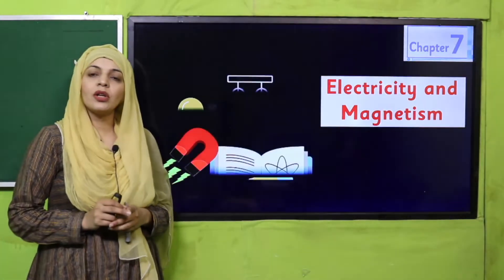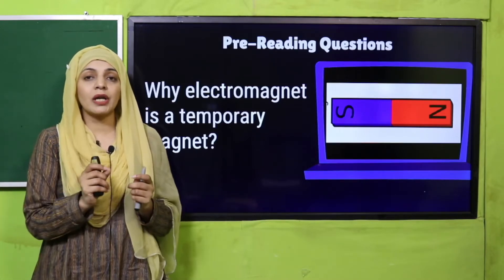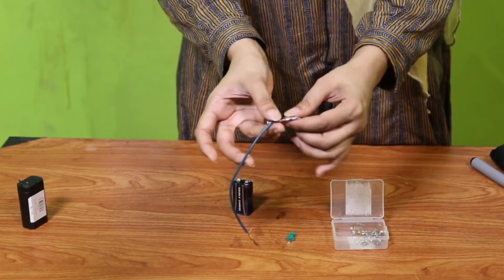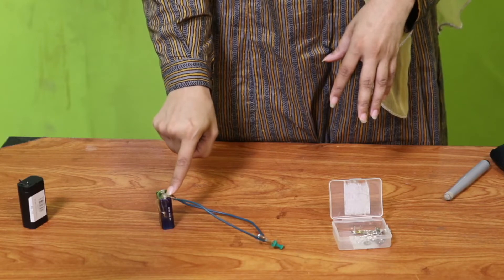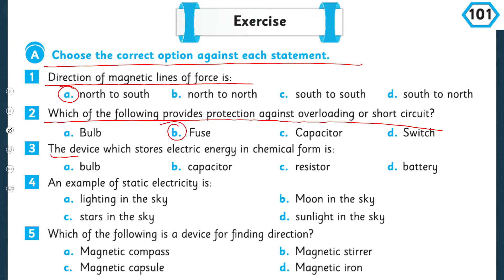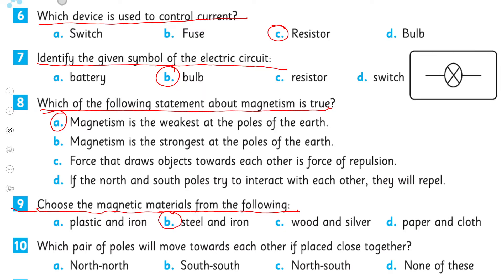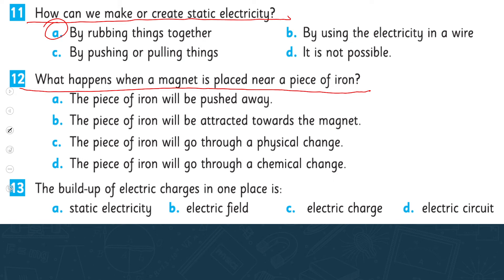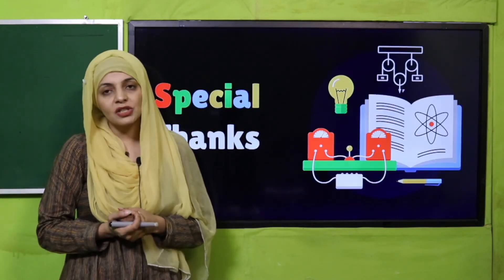Science Grade 5 Chapter 7 Lecture 10 || SNC 2020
Project (How to make electromagnets?)

1. PowerPoint Presentation

2. Lesson Plan